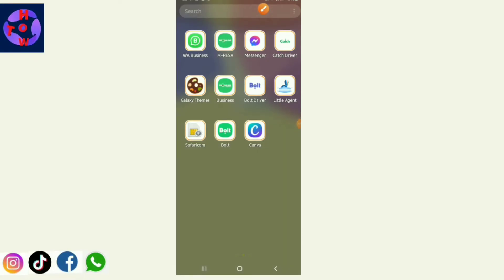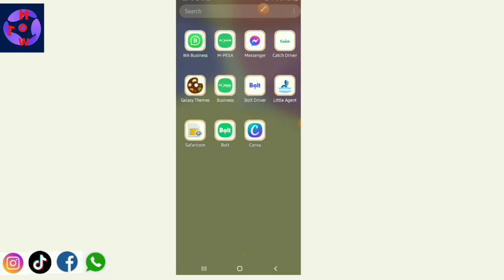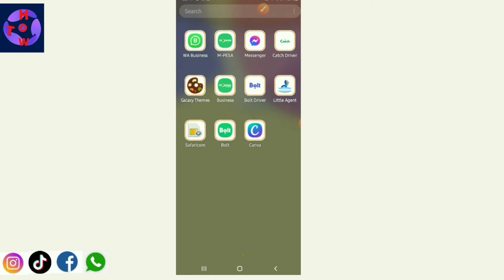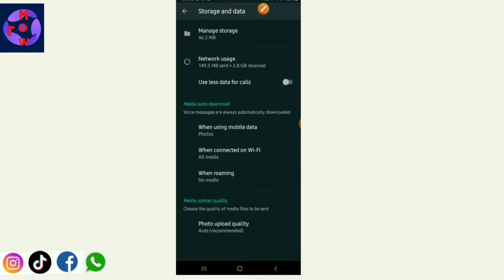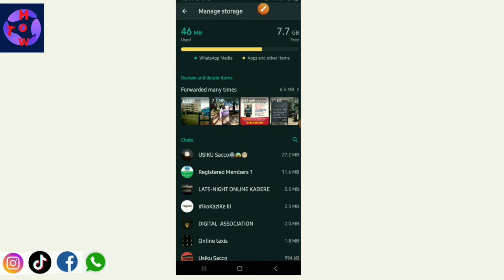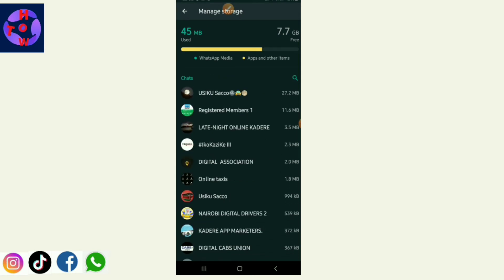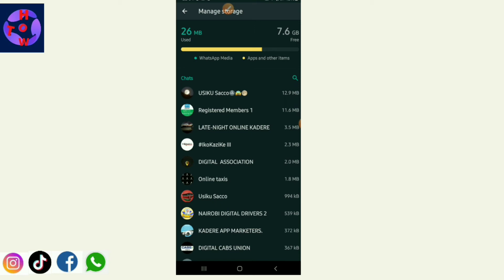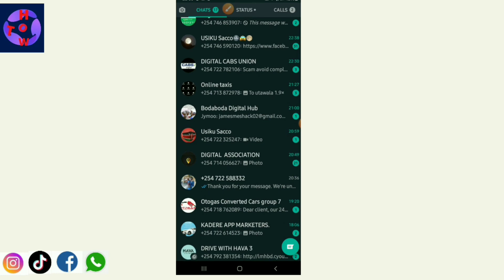Whattsapp tips and tricks//WhatsApp features.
Tutorial video accompanied by audio explanations.Follow this video and know some of WhatsApp tips and tricks,WhatsApp features.

(Gucema tech)